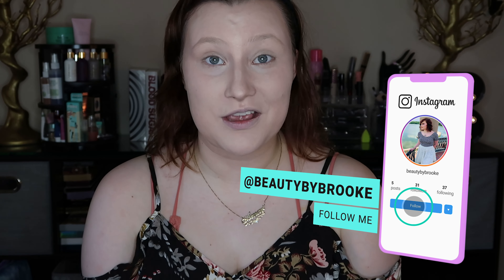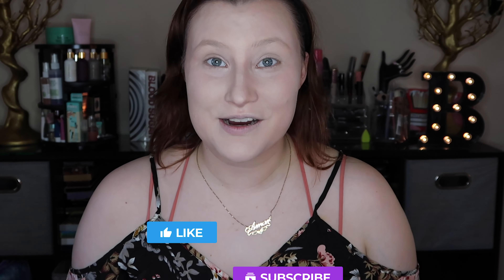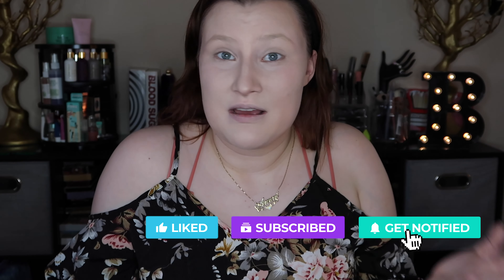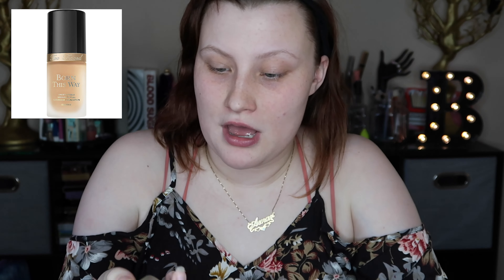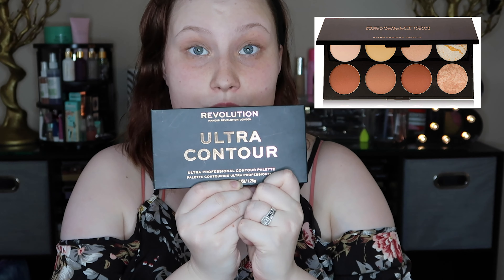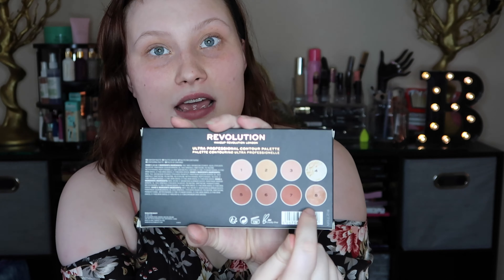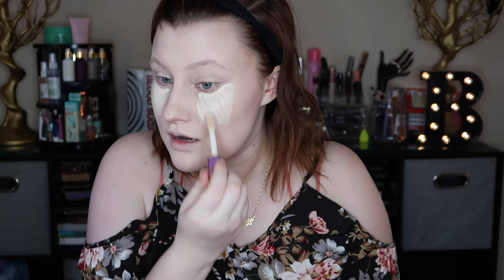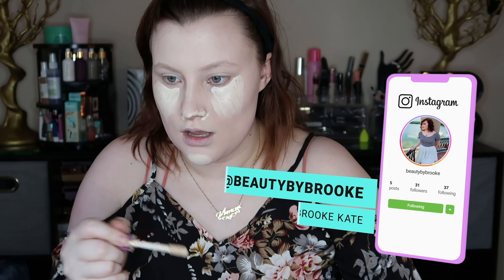How to Contour for Beginners (It's so easy)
Welcome back Beauty Bebes to my channel! Want to learn how to contour your face? Worried it's hard? No worries learn how easy it is to contour and create a new face shape (Woman are Shapeshifters you know).

Products used:
Becca Highlight Lilac Geode
Tarte Shape Tape
Makeup Revolution Contour Palette
Too Faced Born This Way Foundation